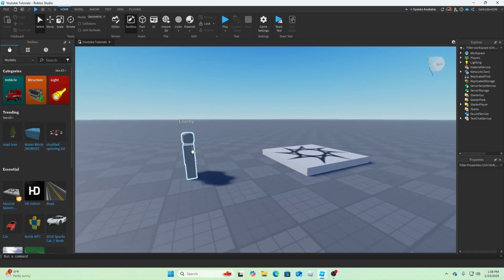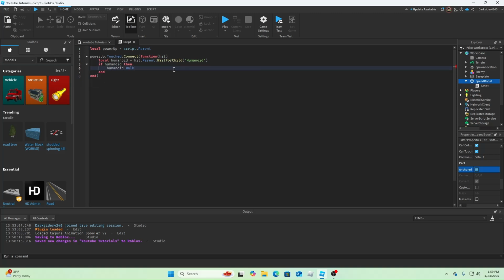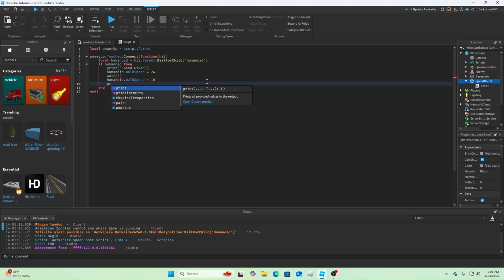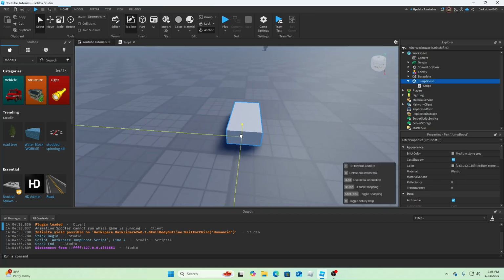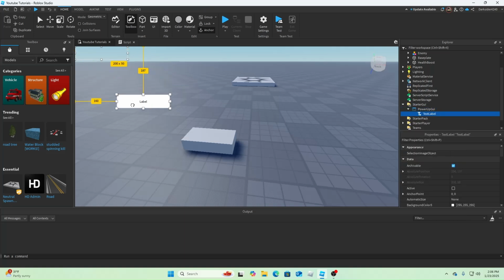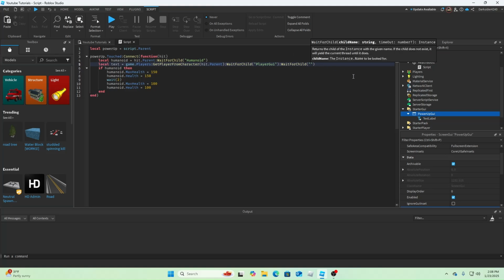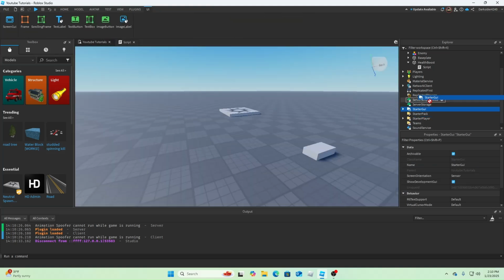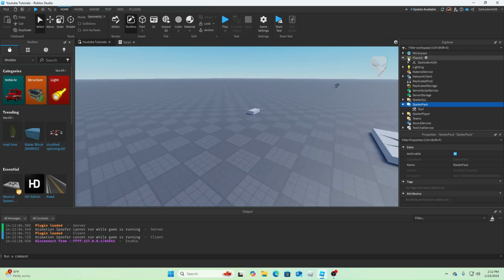How to make powerups in Roblox Studio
In this video I go through the process of making a few simple powerups in roblox studio. For some reason whenever I cut something it would go green for a second, but it should be fine.